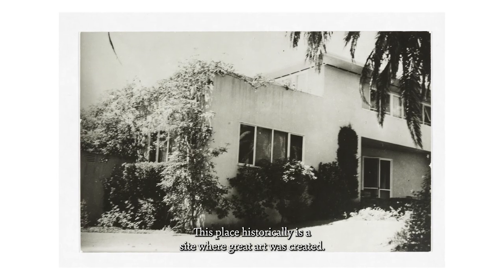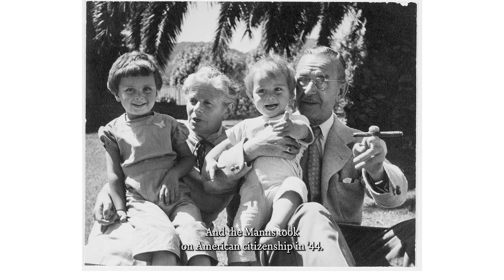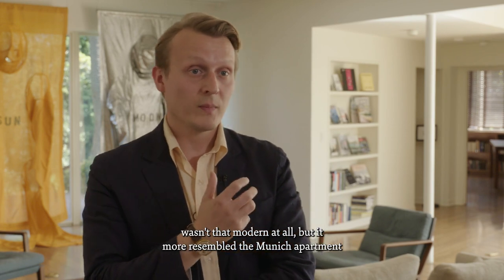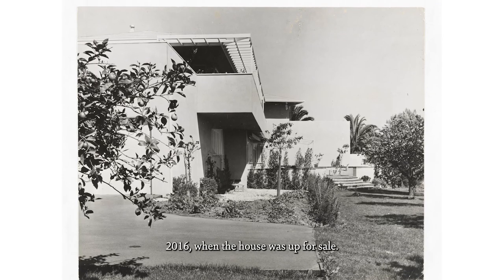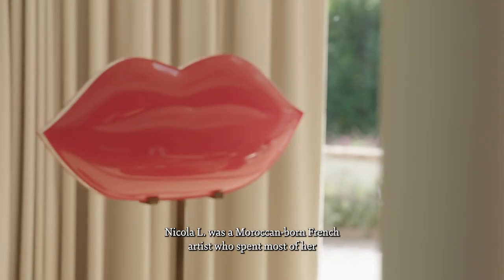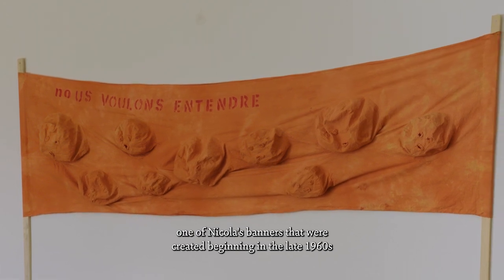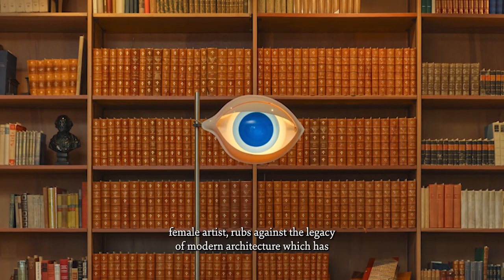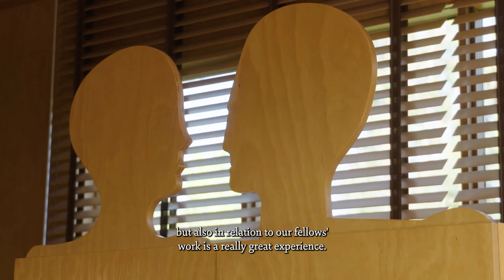Nicola L.: Softening Modernism at the Thomas Mann House | Frieze Los Angeles 2023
In this video we explore the Thomas Mann House and look back at 'Nicola L.: Nous Voulons Entendre' – one of the highlights of ‘Frieze Projects: Against the Edge’, curated by Jay Ezra Nayssan for Frieze Los Angeles 2023.

Benno Herz (Program Director, Thomas Mann House) describes how the German author sought refuge in a Modernist Californian home, and his living legacy; and Jay Ezra Nayssan (Founder, Del Vaz Projects) speaks about his radical project to install works by Moroccan-born, French artist Nicola L., who spent her life softening the built environment, often challenging Modernism’s male hegemony of vision with a call to touch, hear and breathe.

Bringing together the global art community since 1991.